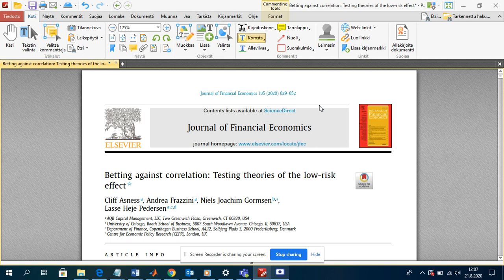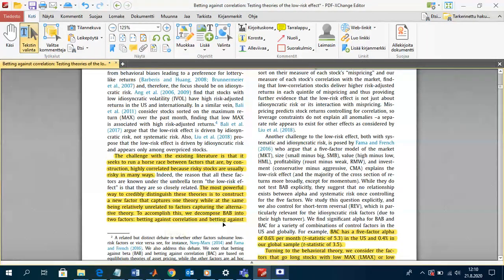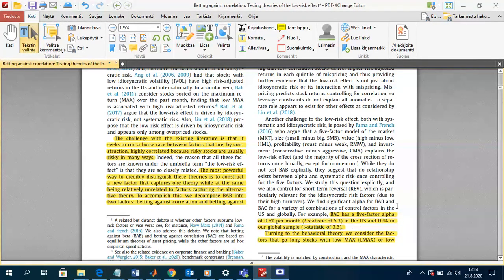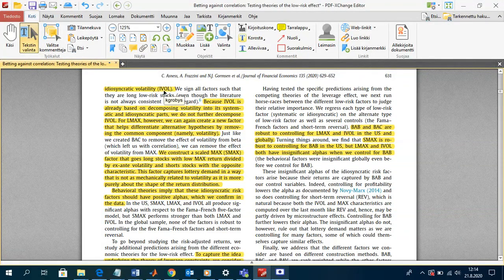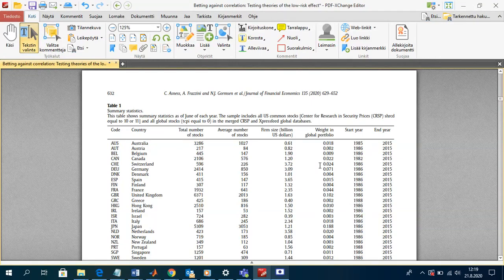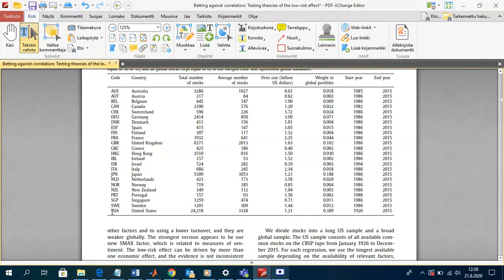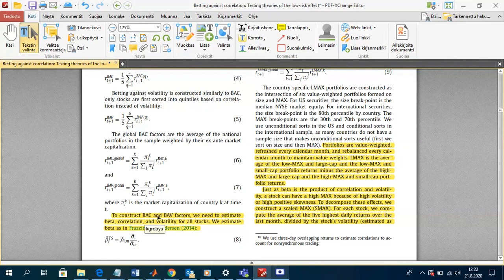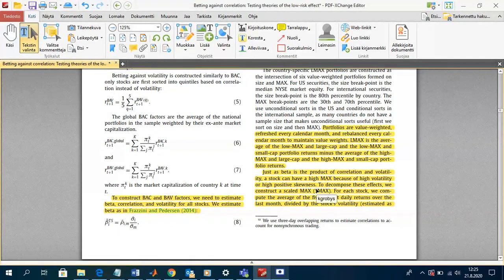RFM 2020 Lecture 3(3): Betting against the correlation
In this lecture I discuss the the following paper:

Asness, C., Frazzini, A., Gormsen, N.J., Pedersen, L.H. 2020. Betting Against Correlation: Testing Theories of the Low-Risk Effect, Journal of Financial Economics 135, pp. 629-652.